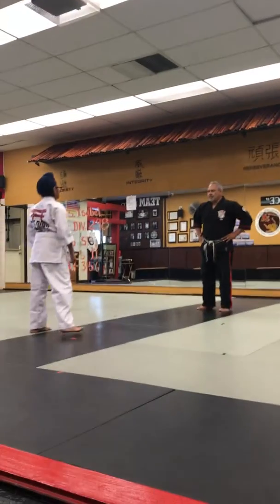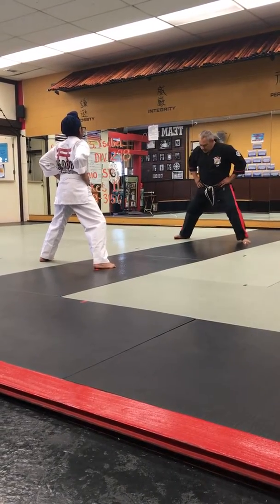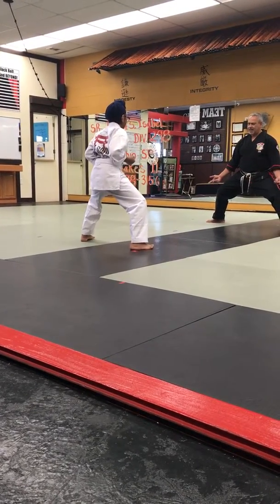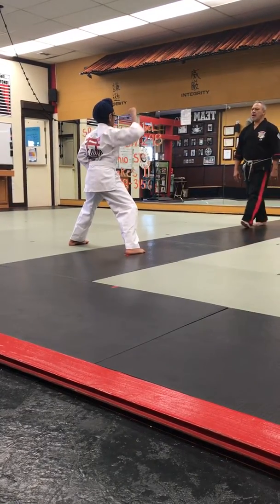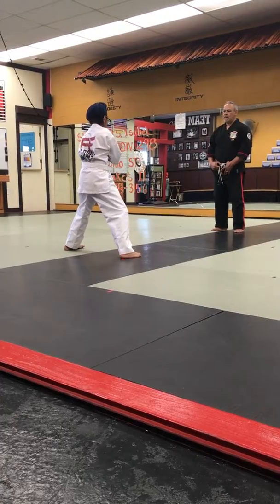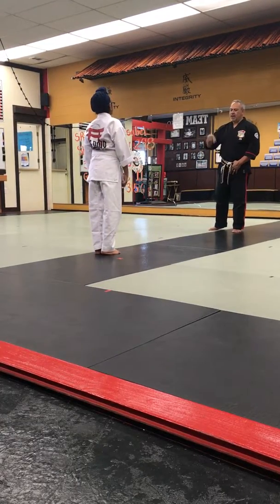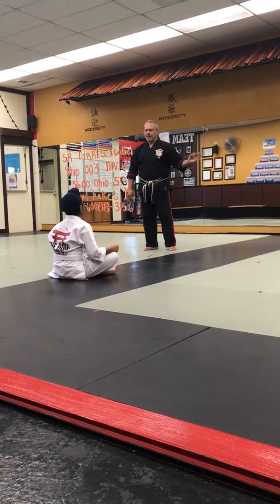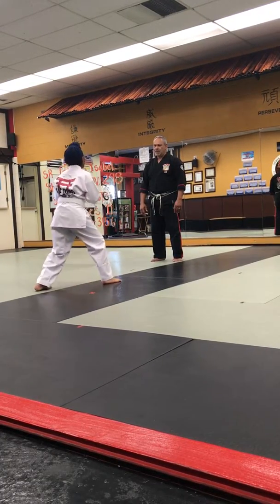KENPO PVT LESSON 1